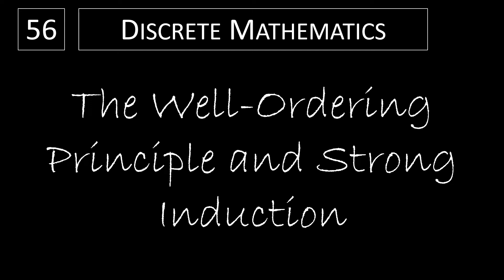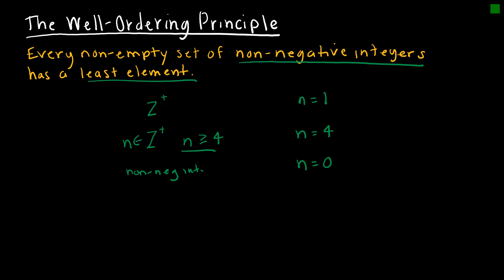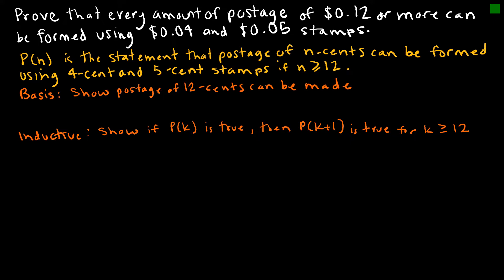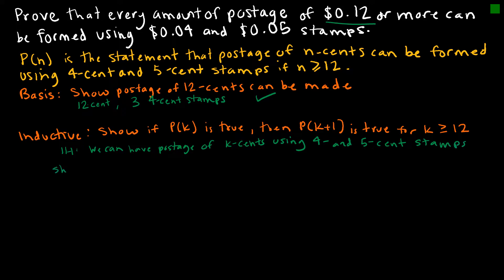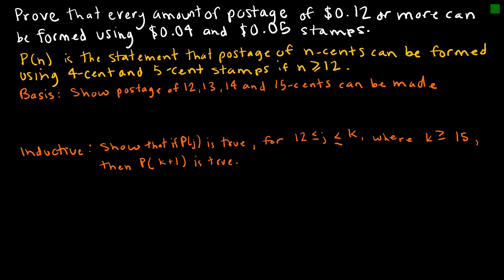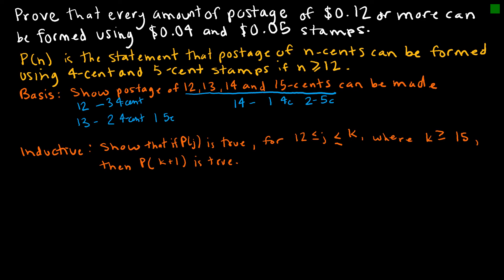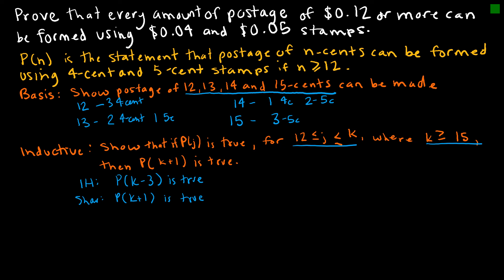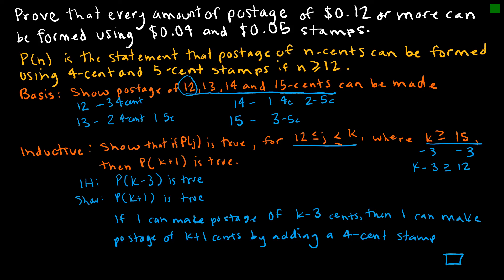Discrete Math - 5.2.1 The Well-Ordering Principle and Strong Induction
In this video we introduce the well-ordering principle and look and one proof by strong induction.

Video Chapters:
Introduction 0:00
The Well-Ordering Principle 0:10
Postage Stamp Example Using Induction 2:11
Postage Stamp Example Using Strong Induction 7:01
Up Next 9:35